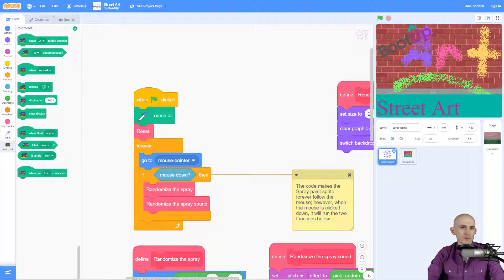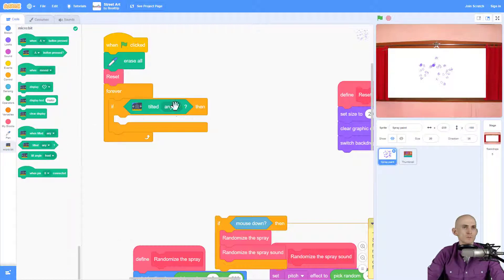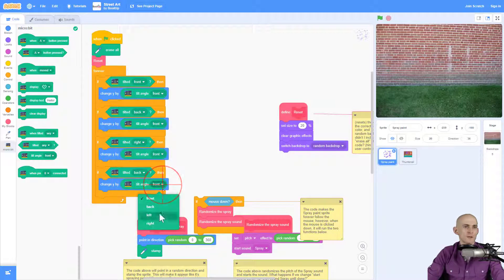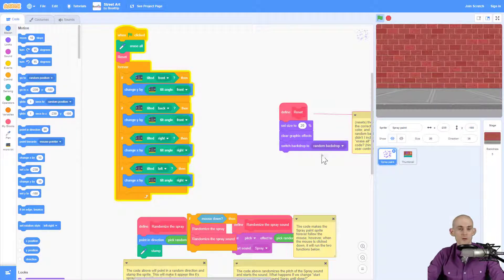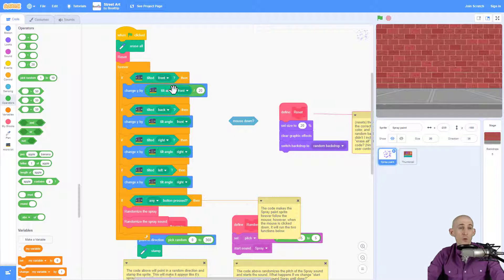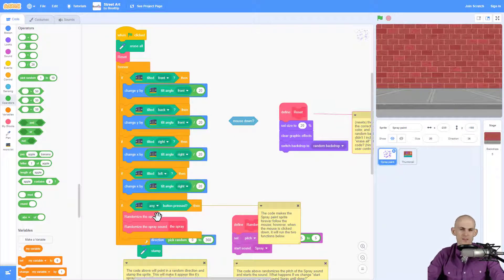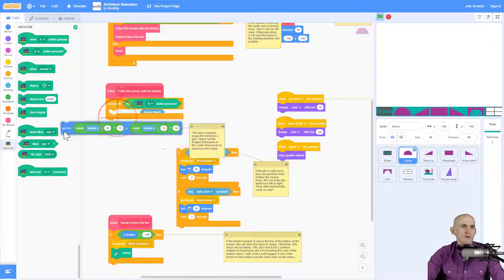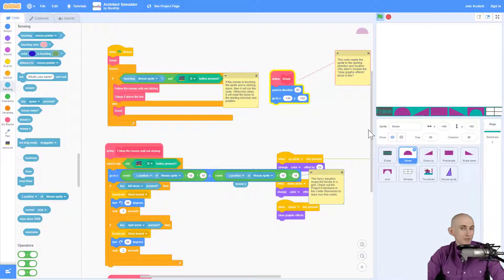micro:bit Tips - Turn a micro:bit Into a Mouse